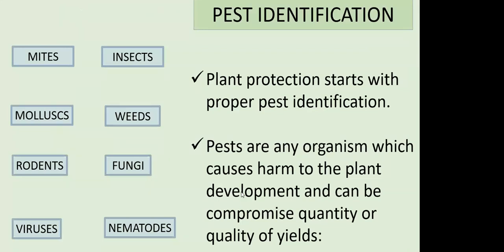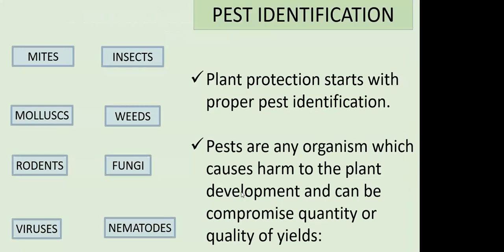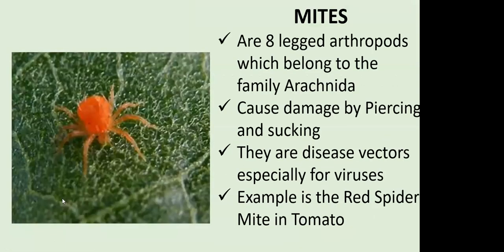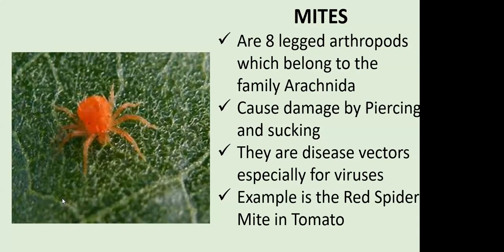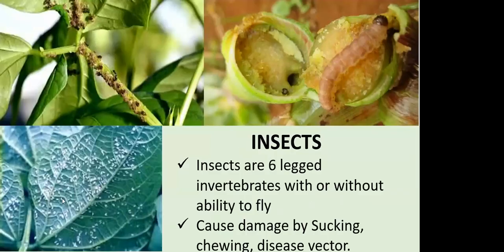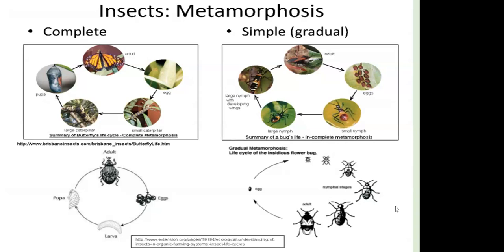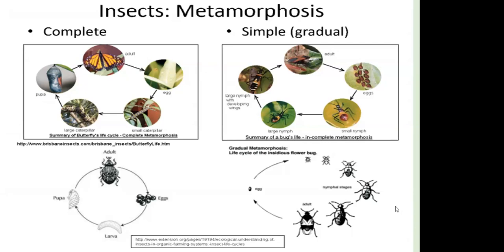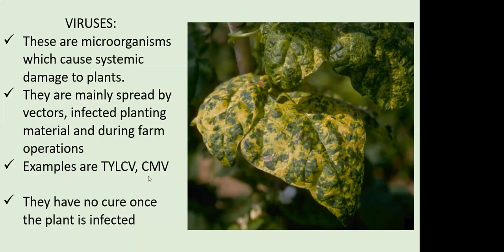Plant Protection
Pest and Disease Identification, Control and Management